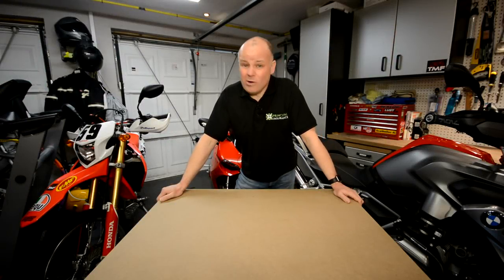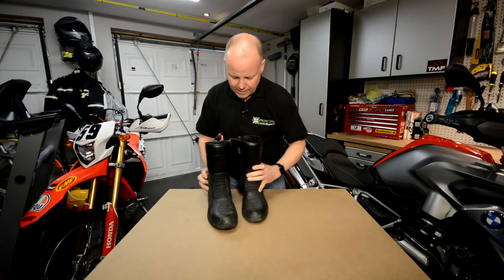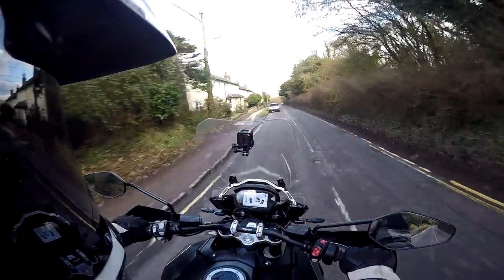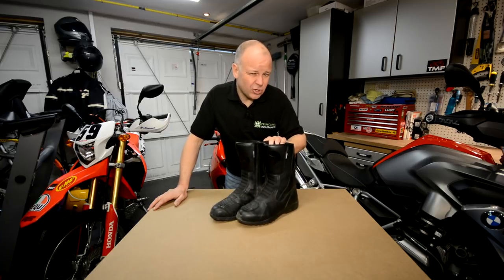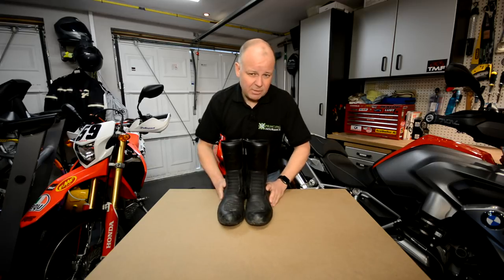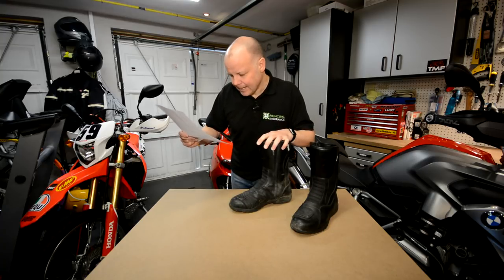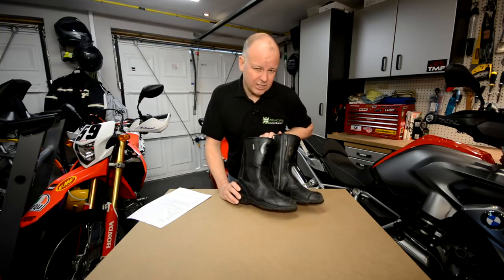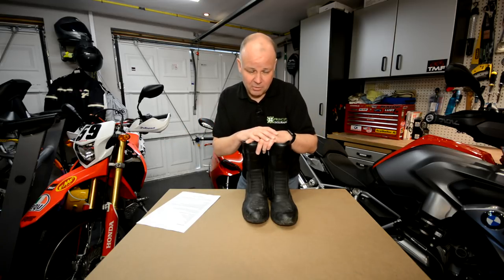Oxford Tracker Motorcycle Boots - Long term owners review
I've had a few requests of late for more reviews on the kit that I use regularly. This last winter I have been riding with the Oxford Tracker touring boots, a heavy duty water proof touring style boot that I have found to be pretty good and excellent value - here's my review.

Here's a link to the boots as promised - currently just £59.99 at Sportbike shop

..or if they don't have your size try amazon

Use "FLYER10" for your discounts on ear protection with Custom Fit Guards

Honda CRF250L
Triumph Street Triple R
BMW R1200GS